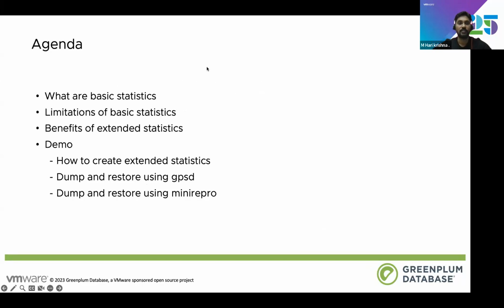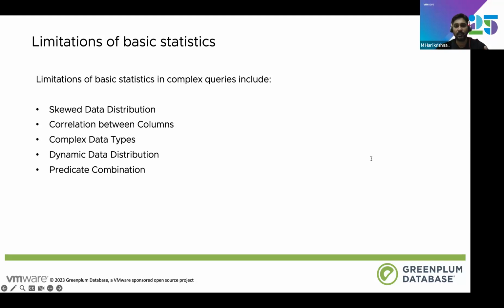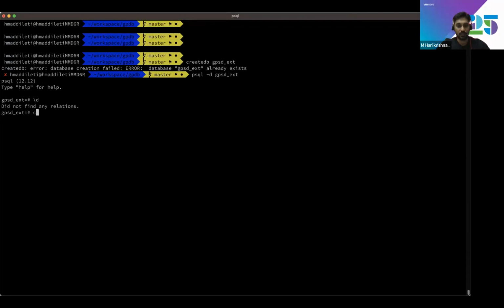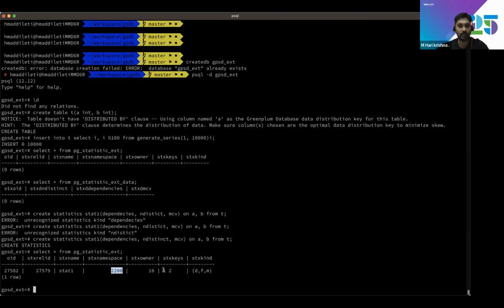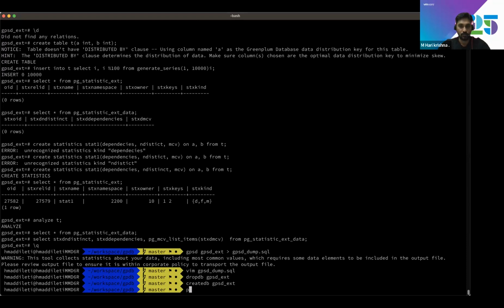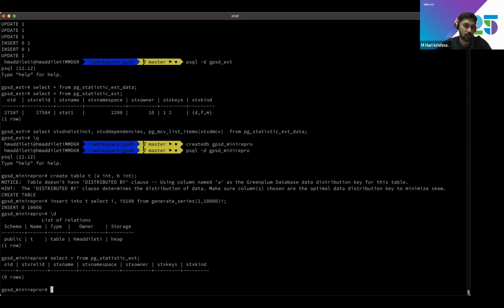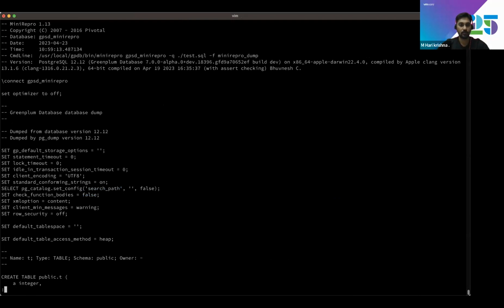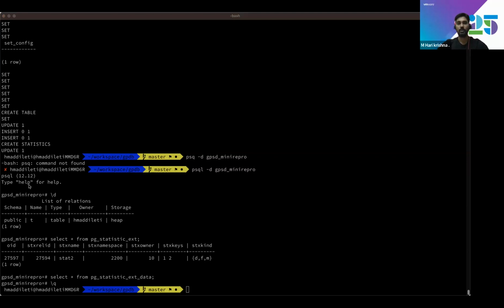Dump and Restore extended statistics in Greenplum7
Dump and Restore extended statistics in Greenplum 7 using minirepro and gpsd.